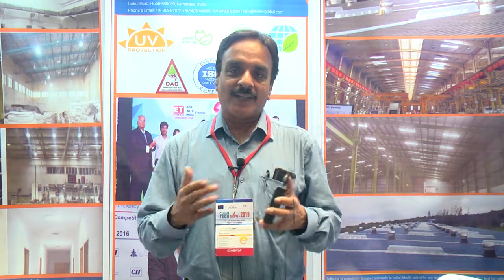M/s Eview Global Pvt.Ltd at Clean Tech Expo 2019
M/s Eview Global Pvt.Ltd showcased their product at Clean tech Expo 2019 organised by Confederation of Indian Industry with the support of ACMFN - a EuropeanUnion funded project.

For more details about all the clean technologies in India, please